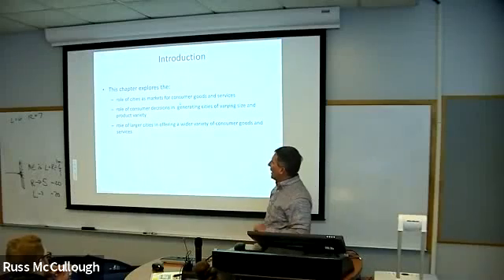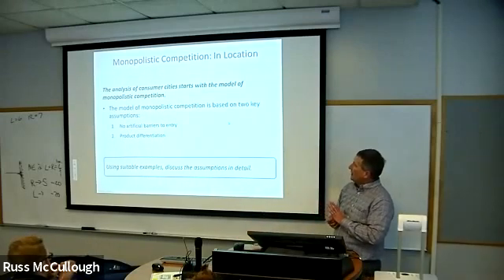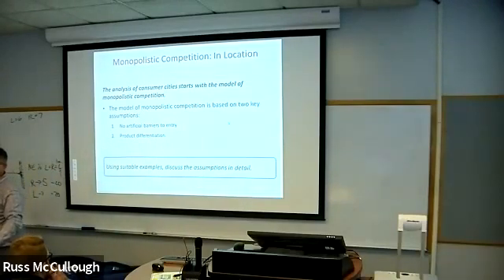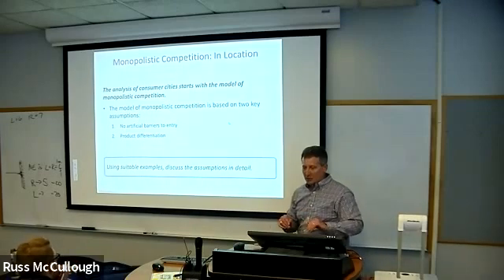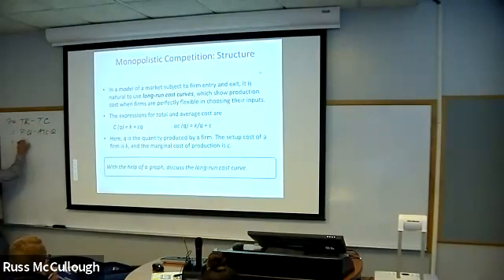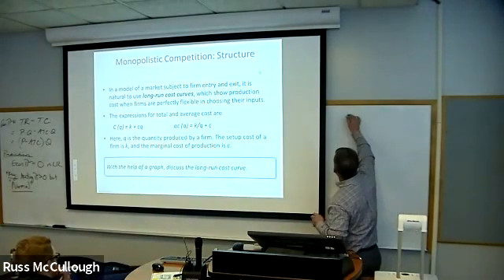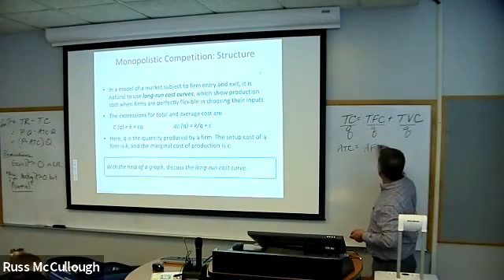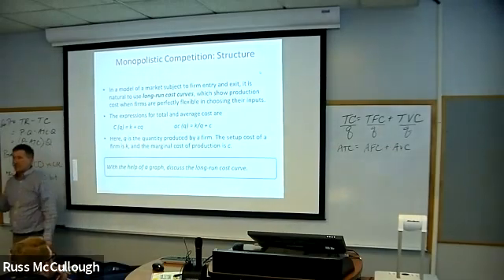Spatial Economics S20 3